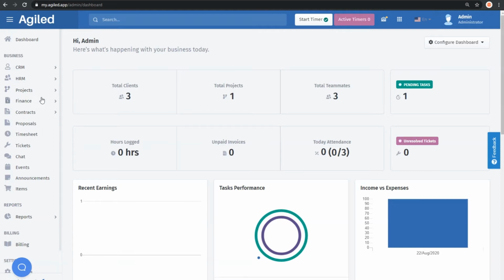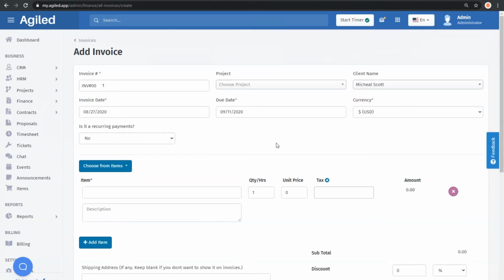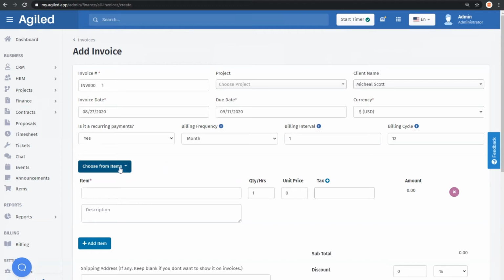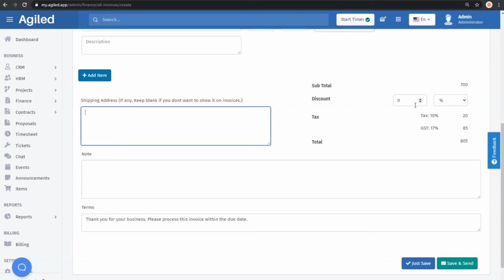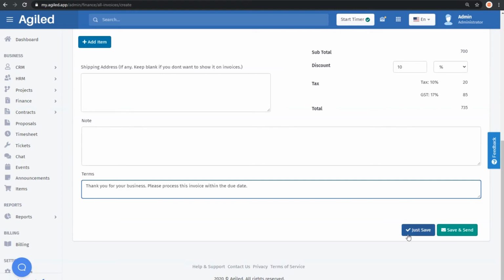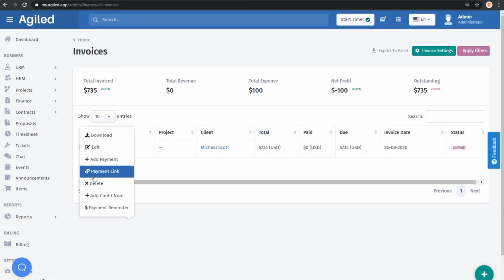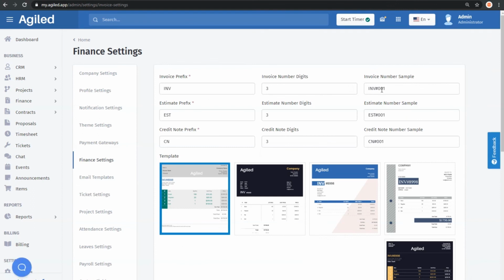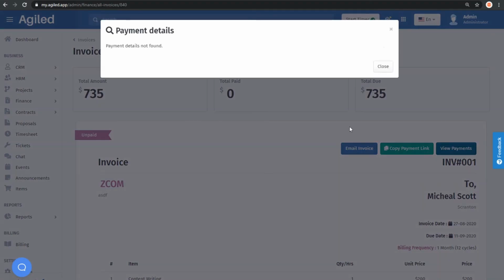How To Create An Invoice In Agiled?